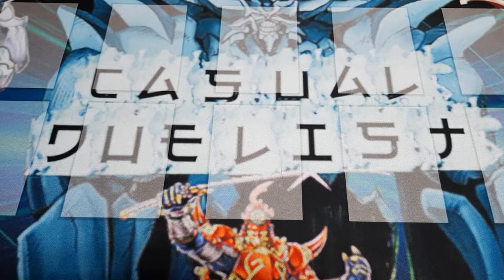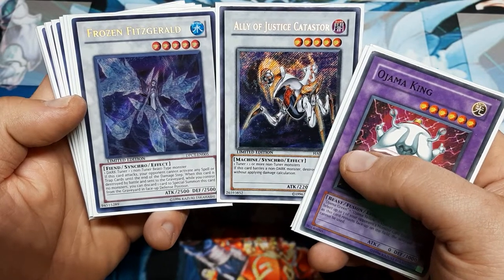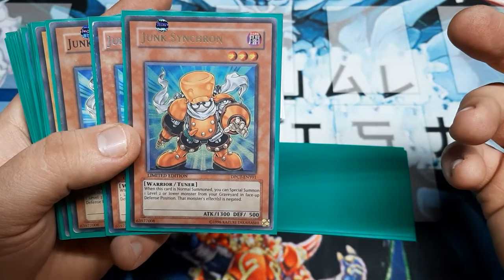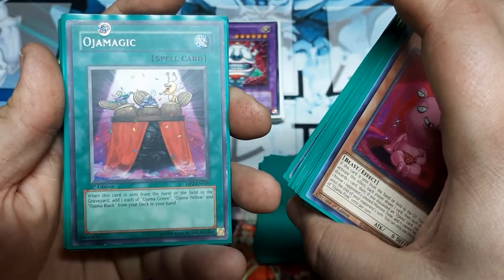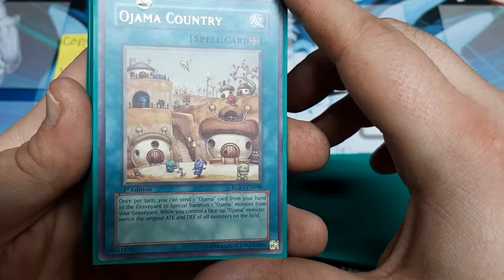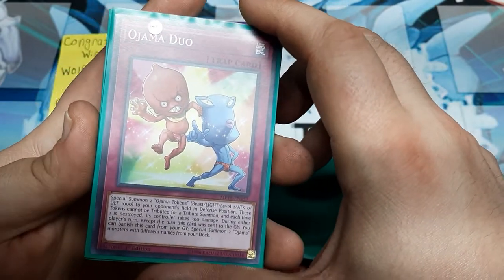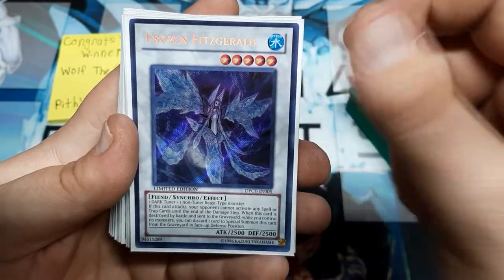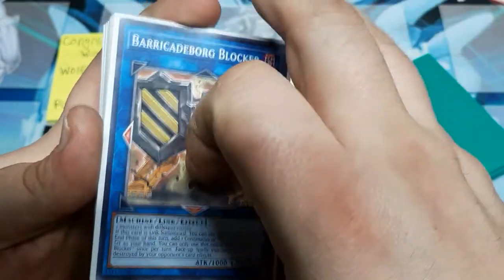Ojama Deck Profile Post Blazing Vortex and Congrats to Week 5 Winners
Today's feature deck is none other than the Ojamas, a weird speedo clad archetype known for some serious board control.  A huge fan favorite from the Gx era and a teammates favorite build, looking at you Budget.  I enjoyed the test plays and can tell you the new ojama pink is definitely worth adding amd will make this deck even more fun to play.  I hope you guys enjoy and have a great day my friends.